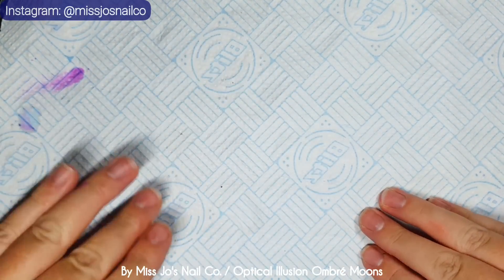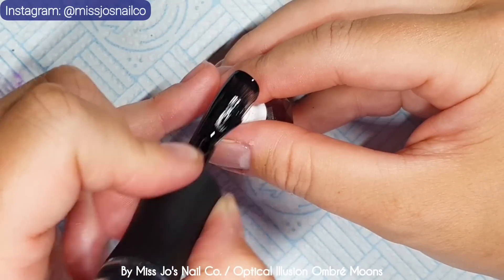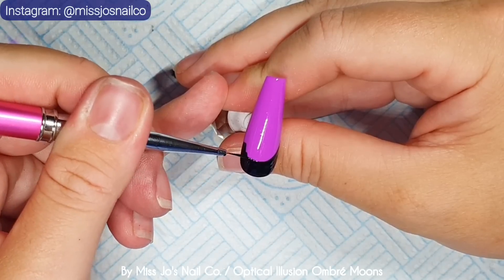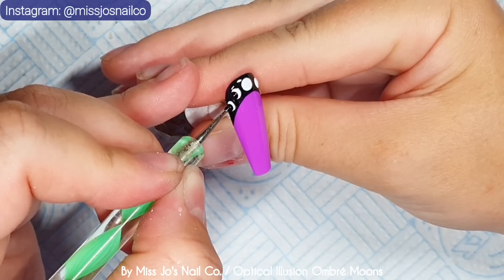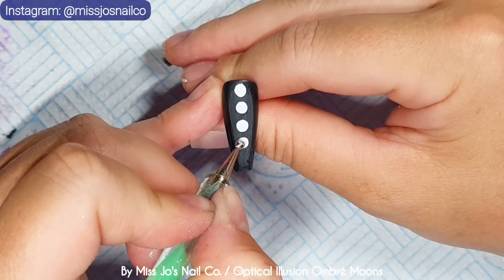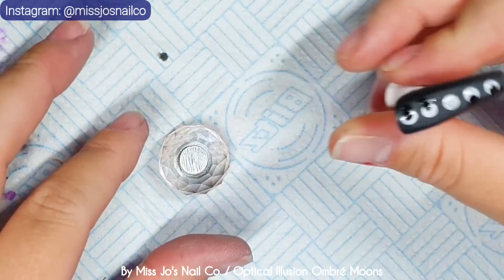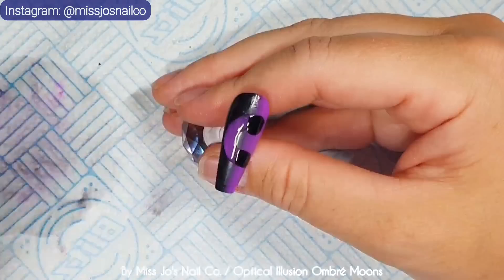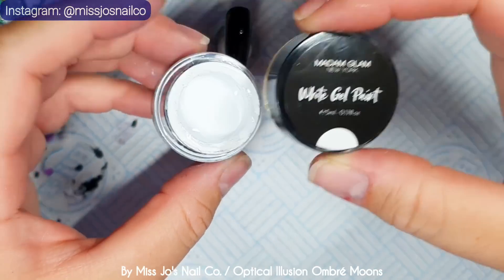🌜 Optical illusion ombré moons | Cosmic Halloween nail art design | Spooky black & purple nails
Hey gang! I appreciate you stopping by! Say hello in the comments below - I love to hear from you!

💅 MELODY SUSIE
Use this ⬇️ link and code JoK for money off:

🎨 PRODUCTS:
Madam Glam - Perfect Black, Perfect White,  Top Coat
Crystal Nails brushes - 0 Long, Barbara 2